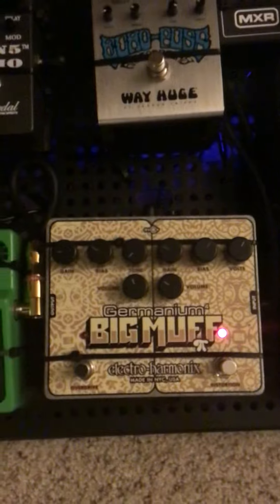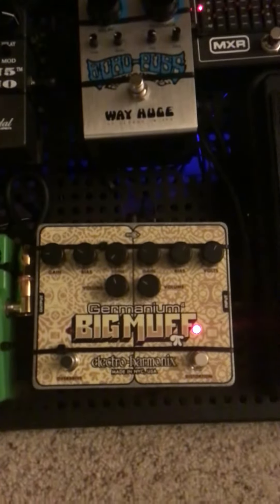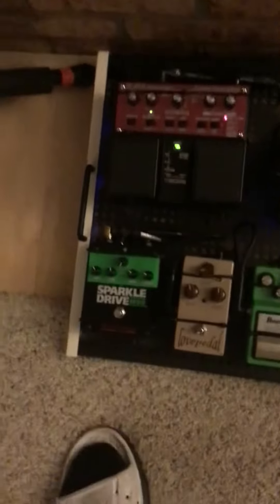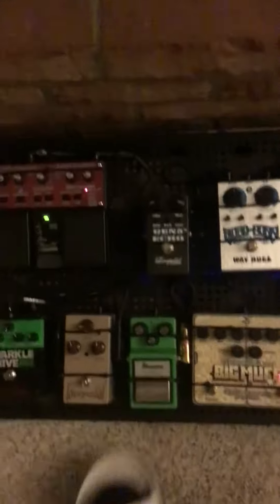Fun with Germanium Big Muff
Vox AC15 Cream Edition, Fender American Professional II Strat, Sparkle Drive, TS-9, and Echo Puss